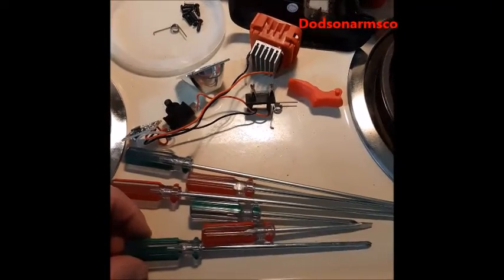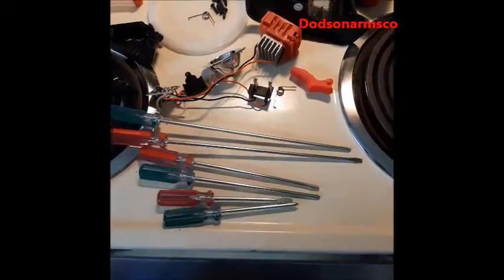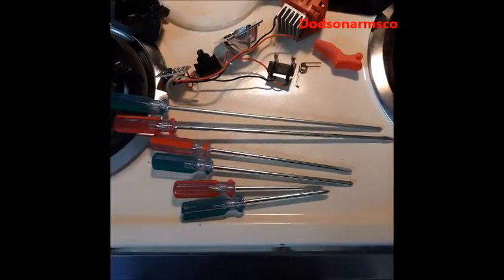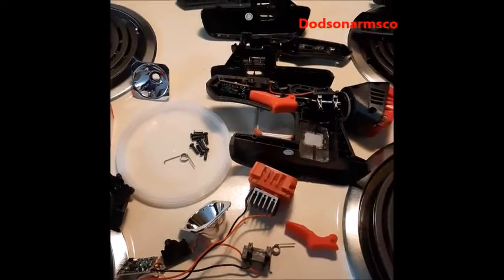Harbor Freight Small Screw Driver Set for salvage repair and service work. A good way to get started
This video discusses using the low cost Harbor Freight small screw driver set to get started in repairing, salvaging and servicing tools and equipment.